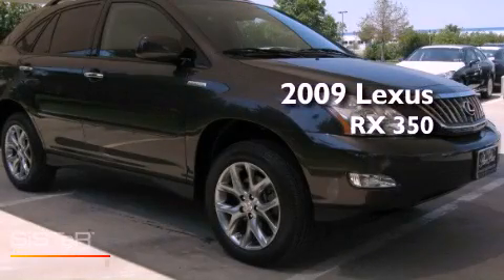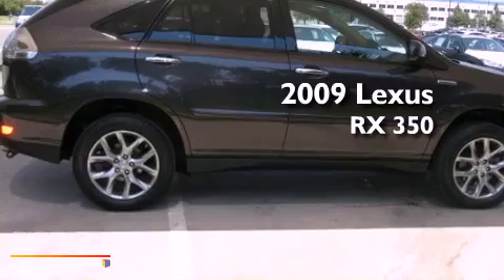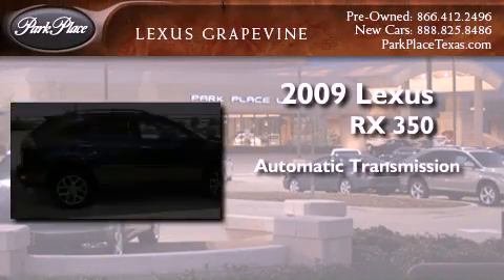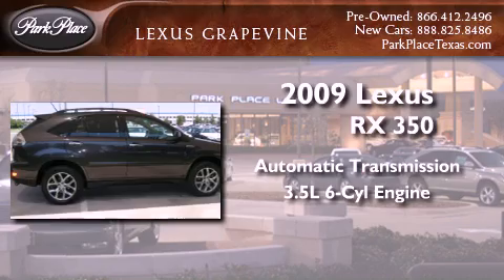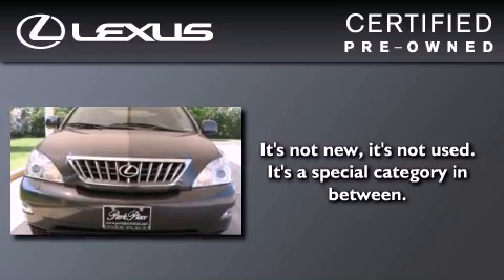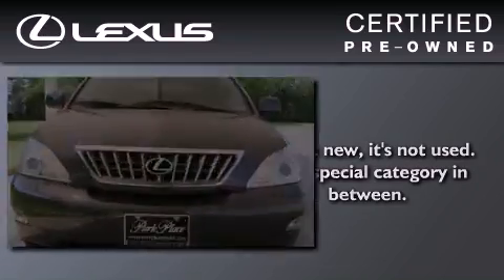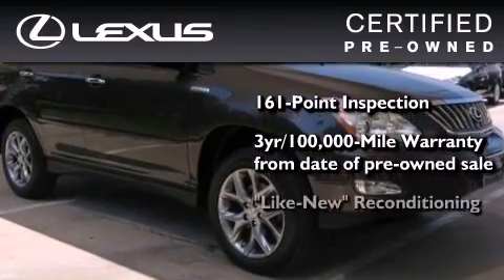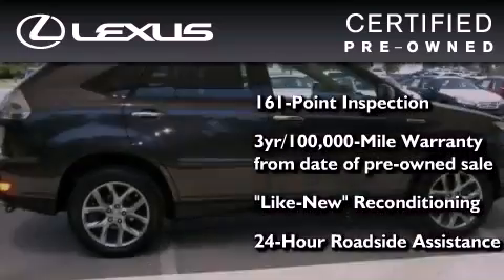2009 Lexus RX 350 Certified Grapevine TX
Year : 2009

 Make : Lexus

 Model : RX 350

 Engine : 3.5L DOHC SFI 24-valve V6 engine

 Trans . : Automatic

 Exterior : Gray

 Miles : 41,047

 Interior : Tan

 901 Highway 114 East